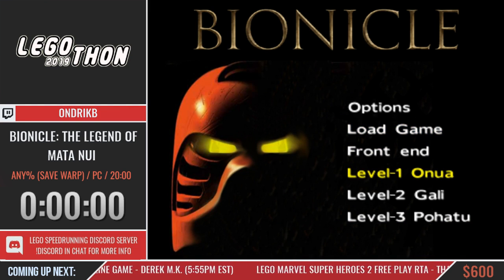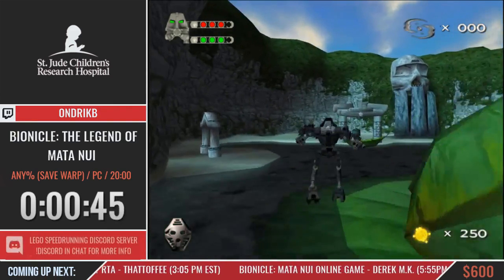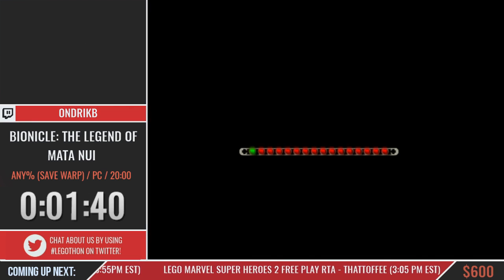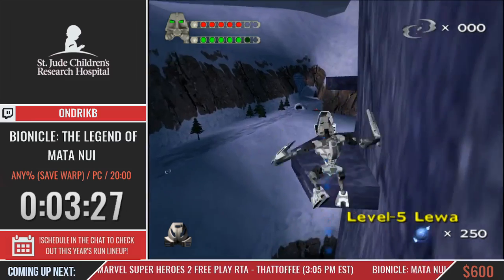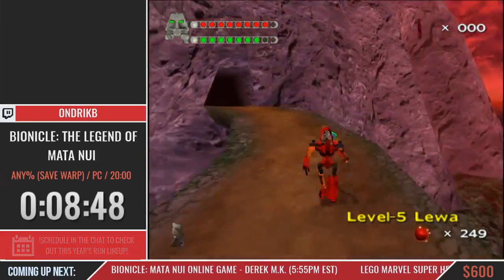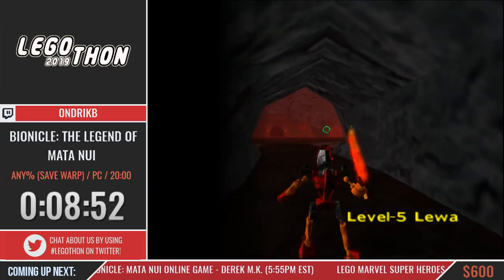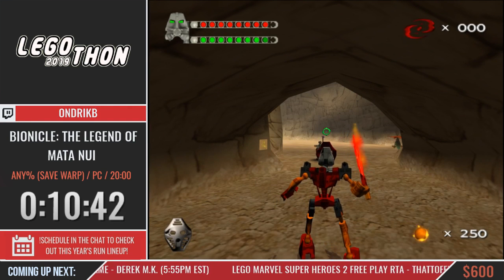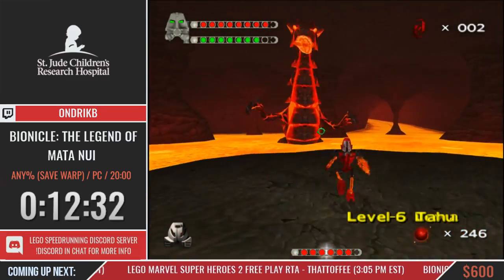LEGOthon 2019: Bionicle: The Legend of Mata Nui Any% (Save Warp) in 17:43 - OndrikB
Run starts at 0:17
Commentary is provided by OndrikB and ShadowDragon

LEGOthon is an annual speedrunning charity event in the summer, filled with all your LEGO speedruns, with the goal of raising money for various charities!

If you missed any runs, check out the full playlist of all the runs from LEGOthon 2019